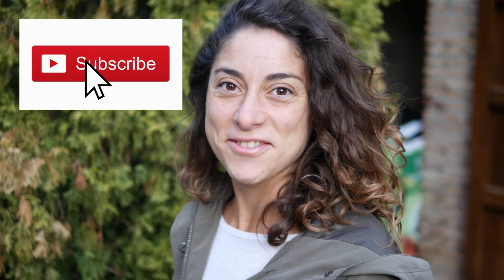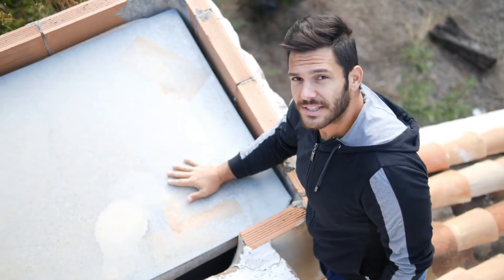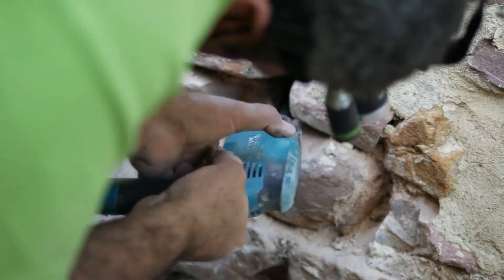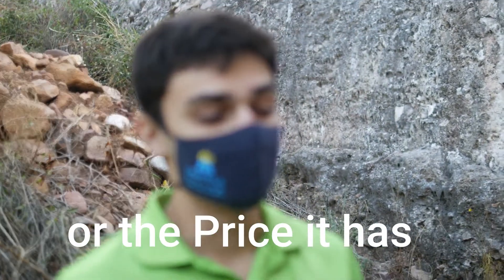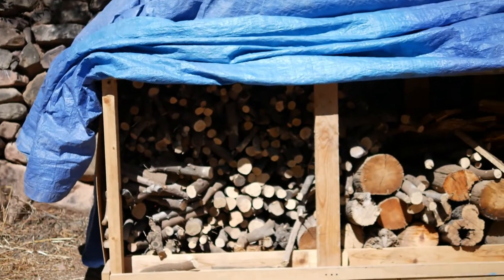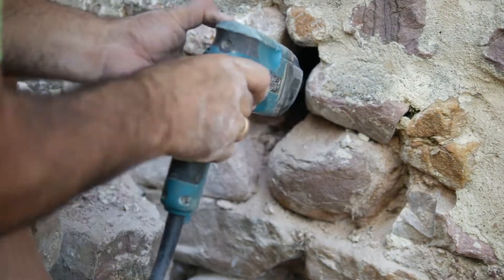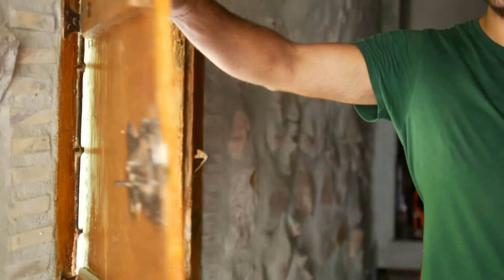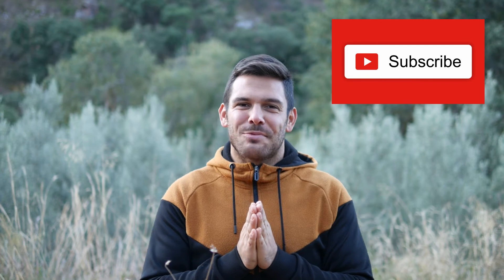GOING OFF GRID: How to Install a Solar Power System (Done by Pros)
LitioSolar.com Made it Possible for us to have Electricity off Grid! Thankful for the process,
work in progress, adaptations!